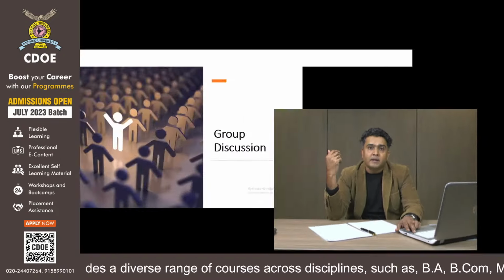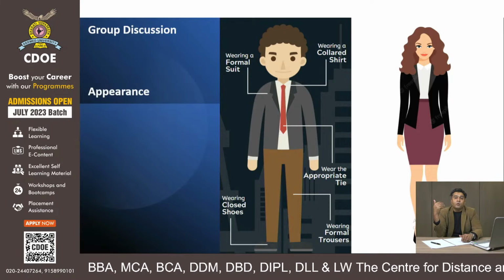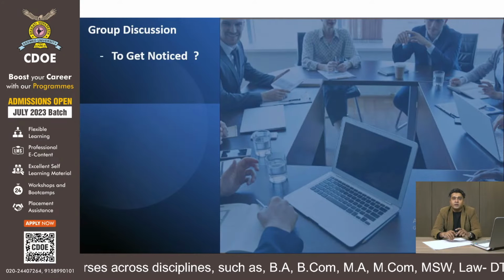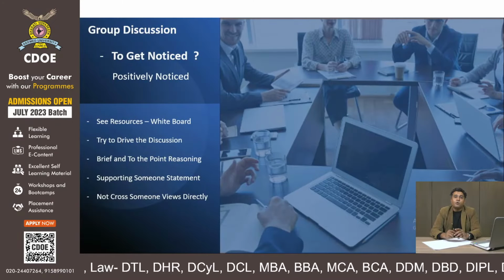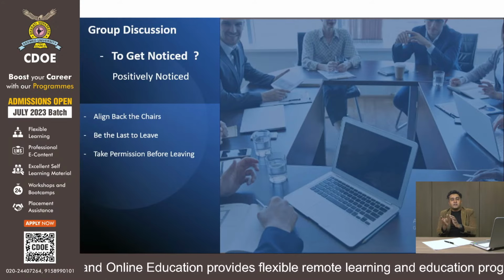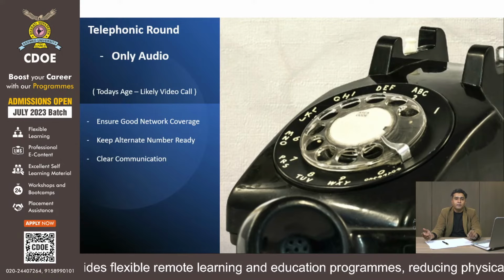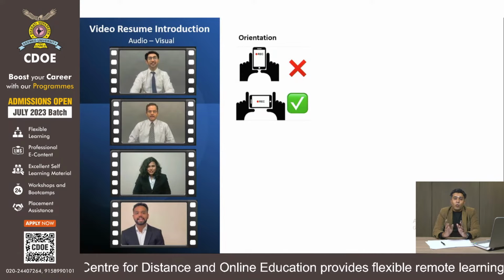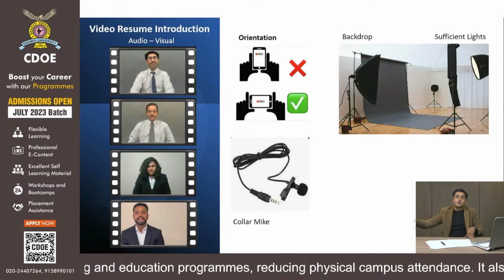Bharati Vidyapeeth (DU) - CDOE | Group Discussion, Telephonic Round and Video Resume.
BVDU - CDOE, Placement, Training and Grooming session - Part 3 - Group Discussion, Telephonic Round and Video Resume.

By,
Mr. Amol Chaphekar
Managing Director, Ac Ventures & More